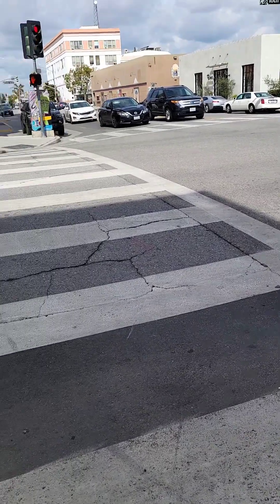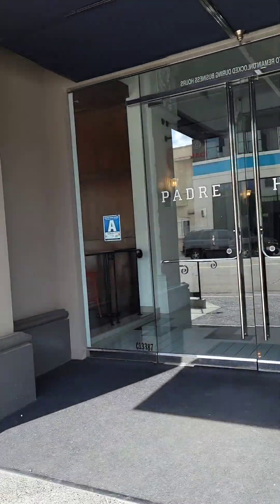The Padre Hotel, WOW I think this place could be haunted. 🫠🫠